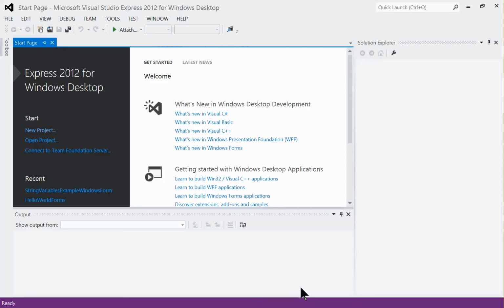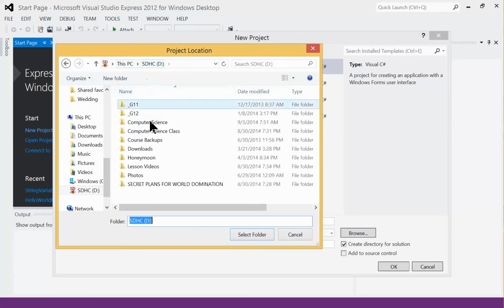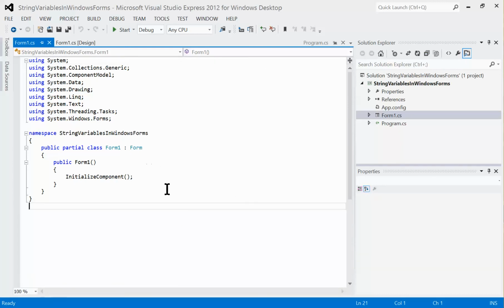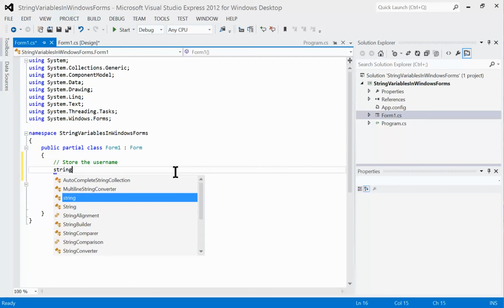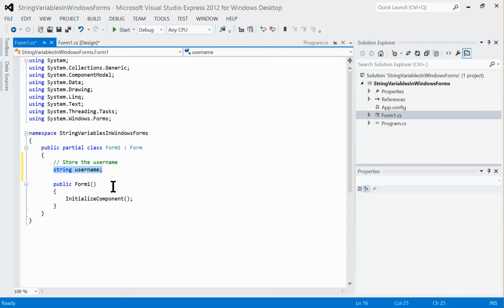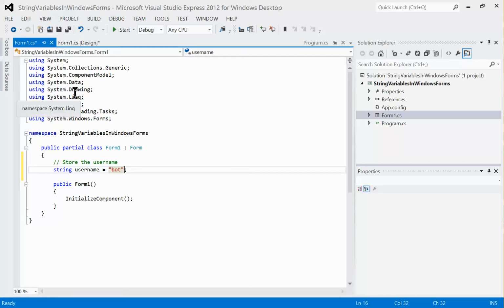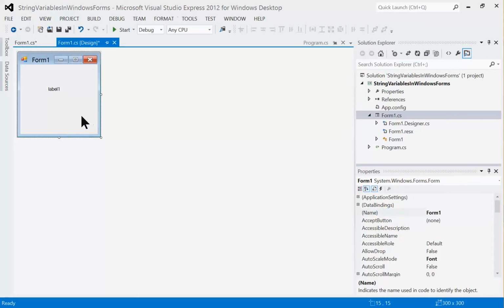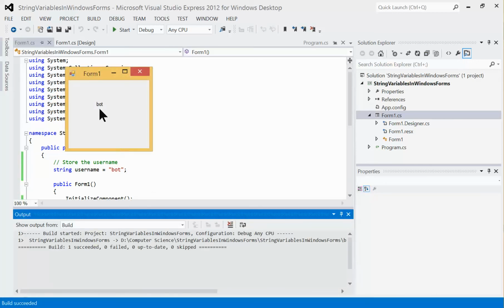Grade 10 11U 11C String Variables in Windows Forms Applications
This video shows how and where to create string variables in a Windows Forms Application in C#